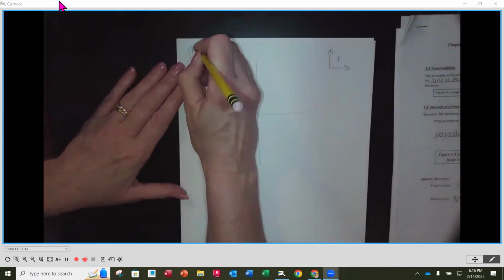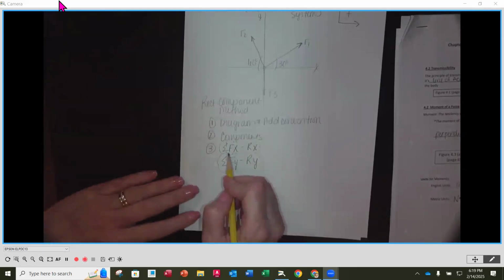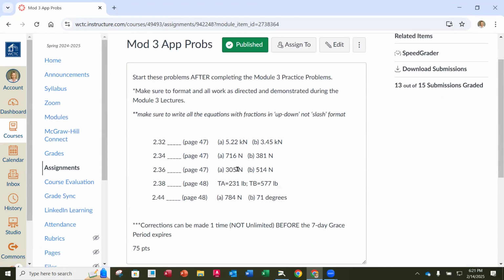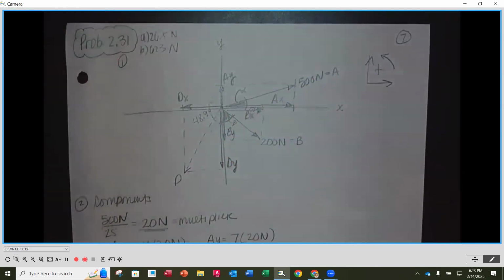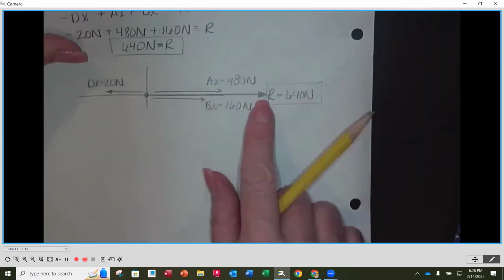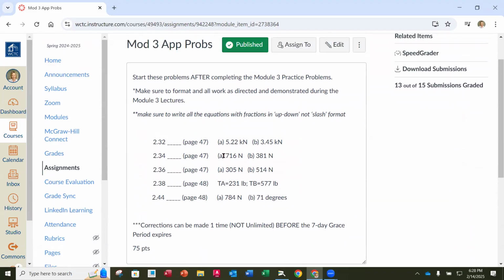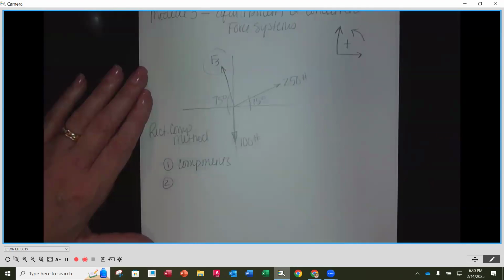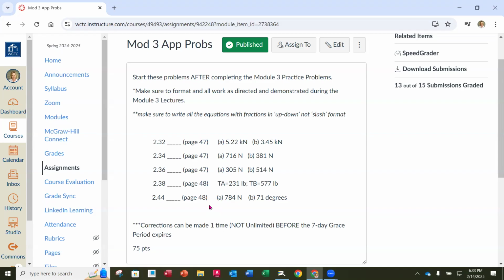WCTC TechStatics Midterm Review